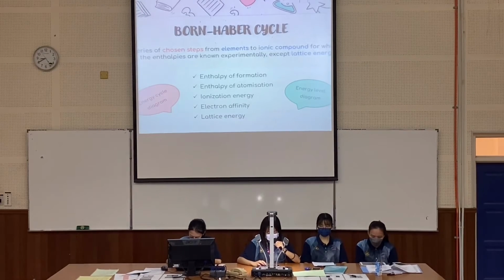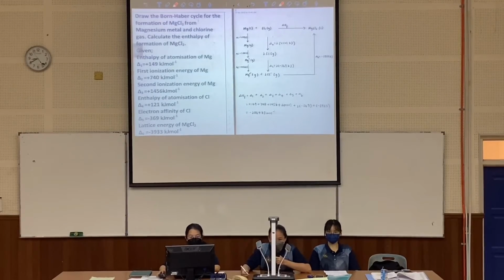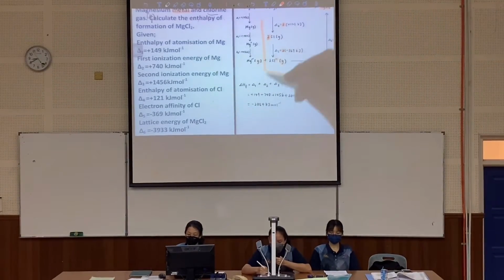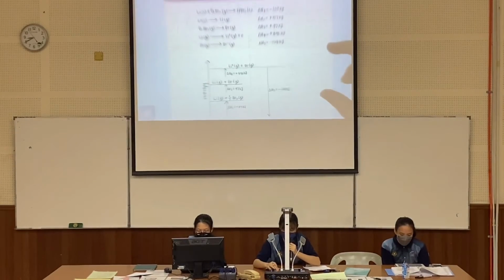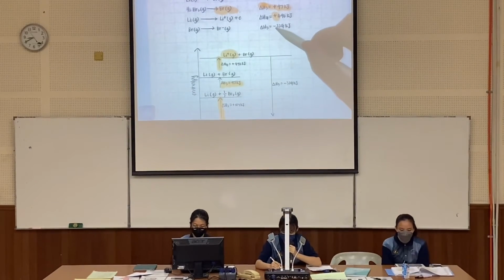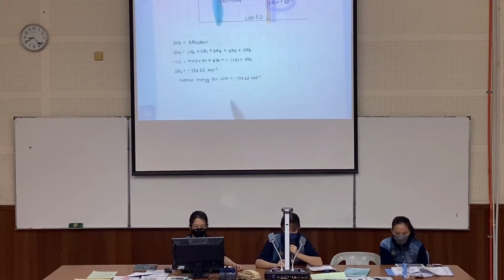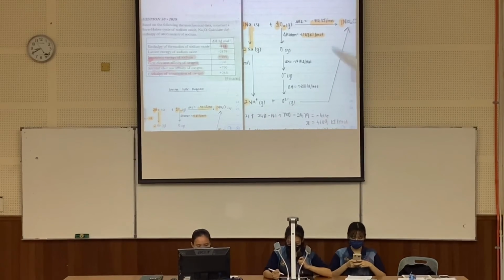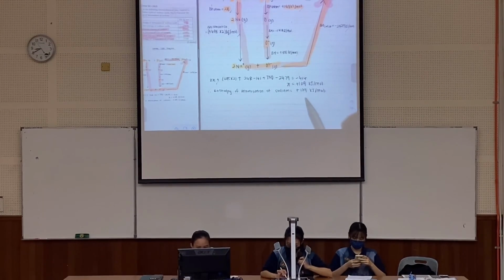Chemistry (Kumpulan 5)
Ahli Kumpulan:
1. MICHELLE WEE YING XIN
2. ONG WEI QIAN
3. WONG YI HAN
4. TAN CA XIN